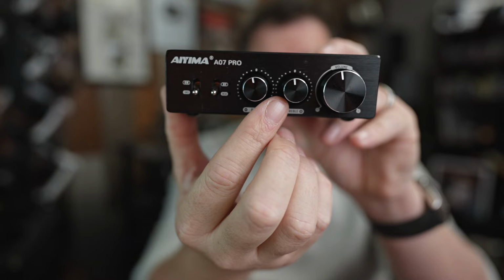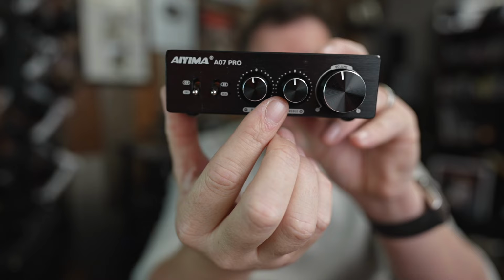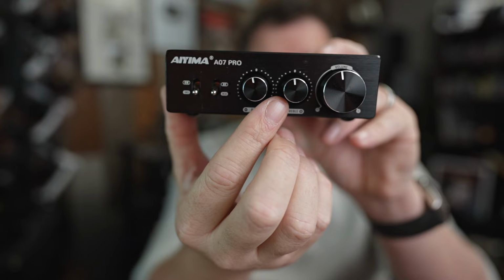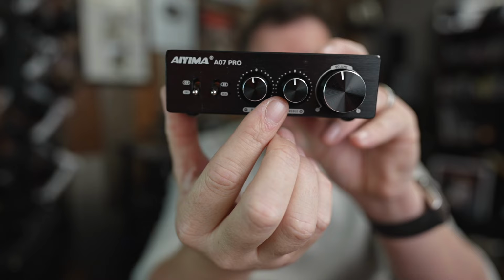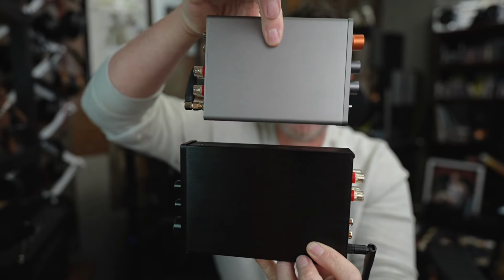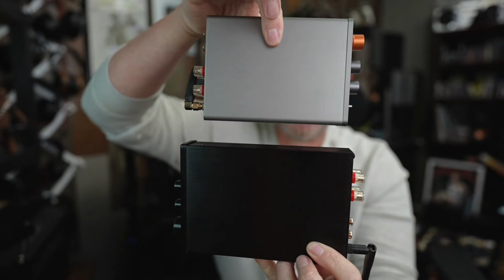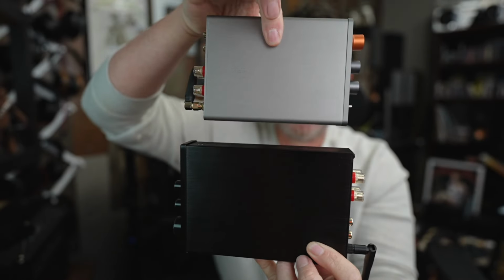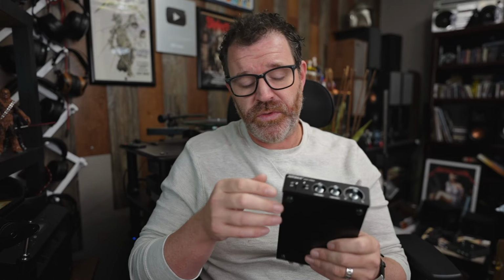Aiyima A07 Pro vs Fosi Audio BT20A Pro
Aiyima A07 Pro
Fosi Audio BT20A Pro

0:00 Start
0:22 Intro
1:55 Fosi A07 Pro
3:15 Fosi vs Aiyima
5:03 Under the Hoods
6:08 Under the Hood

Recommended DACs

Subs